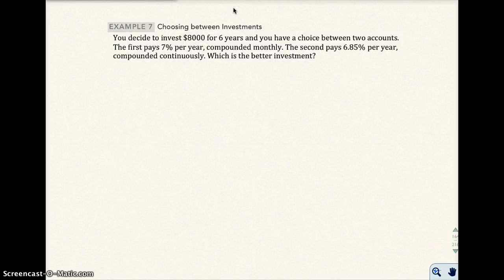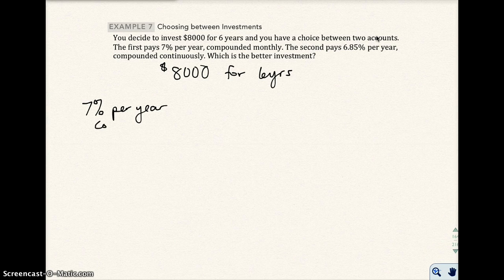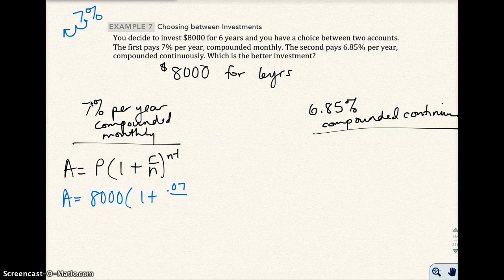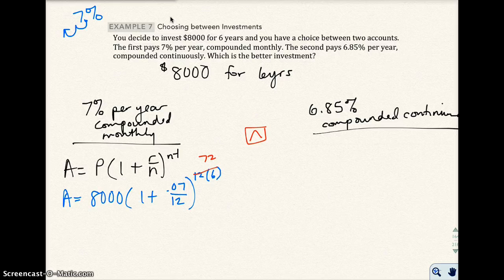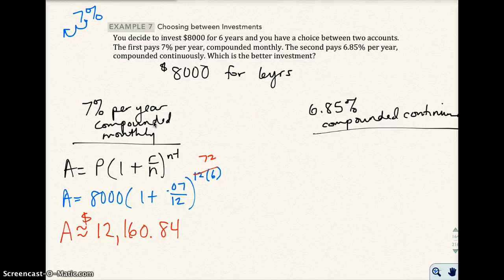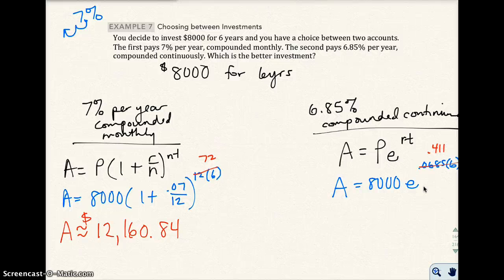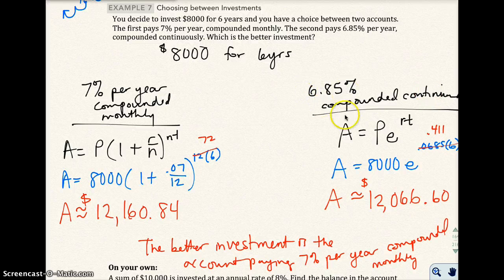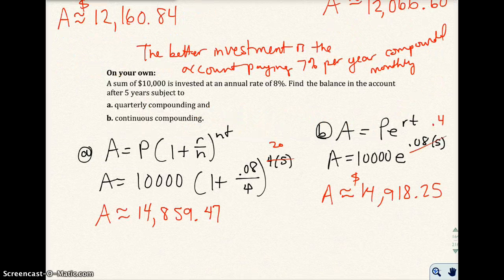4.1 Exponential Functions (Part 4)